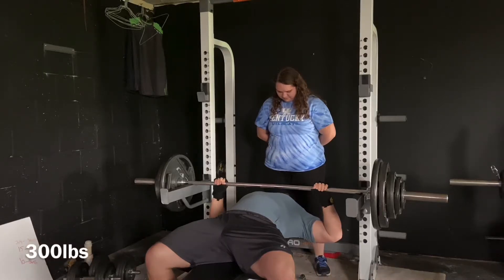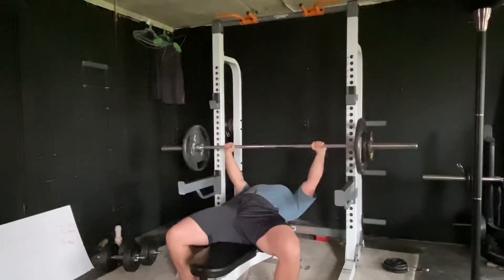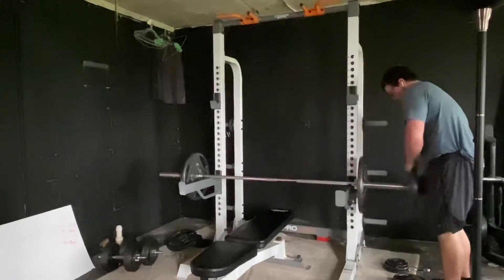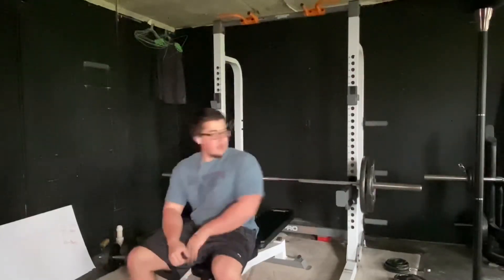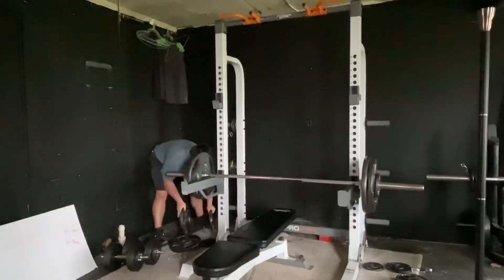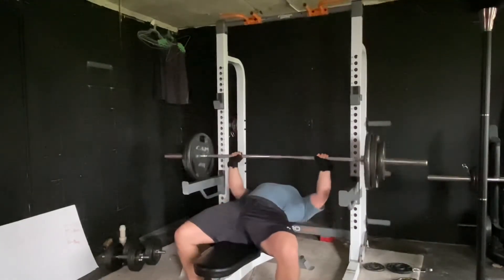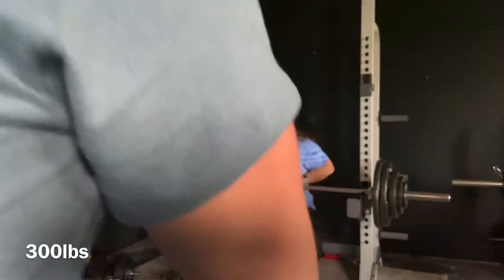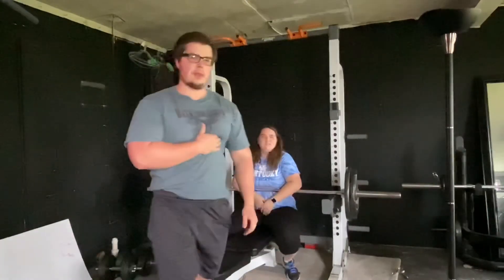How to warm up on bench press | 300lb bench press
This video is solely focused on how get ready for a heavy single. When going for a PR you need to warm up really good. It takes me about 45 mins to really get warmed up for a one rep max.